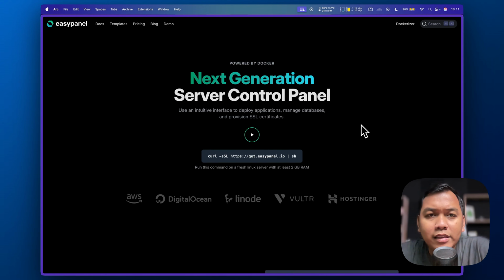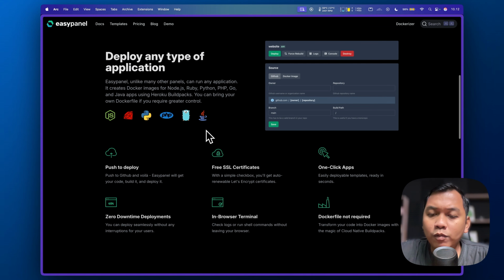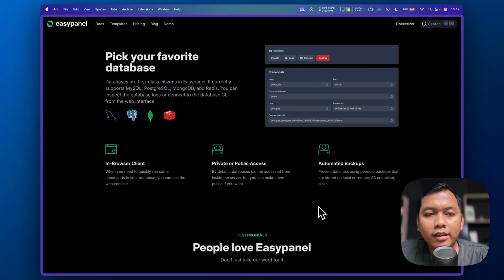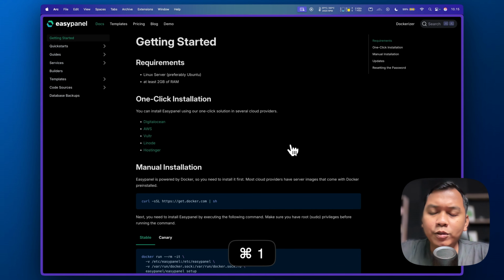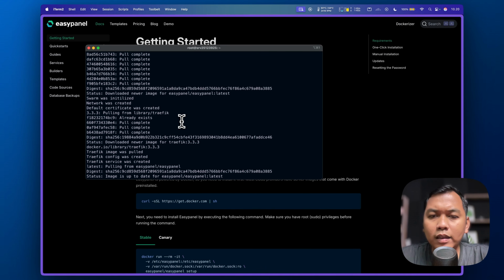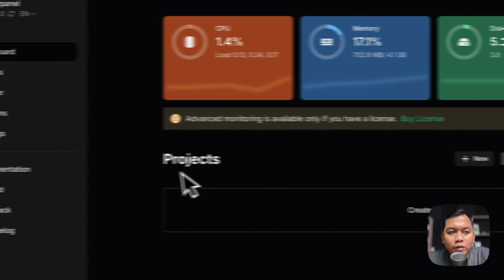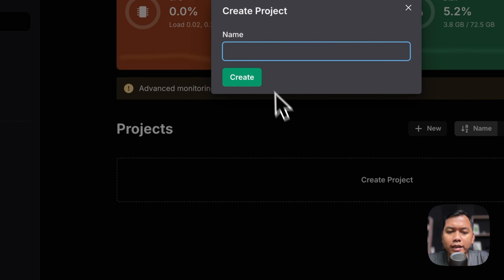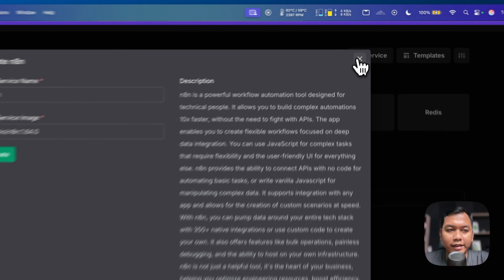How to Setup EasyPanel Self Hosting in Ubuntu VPS Server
In this video, we are going to learn How to Install EasyPanel in Linux VPS Server | Next Generation Server Control Panel

Timestamps
0:00 - Navigation
0:06 - Introduction: Installing Easy Panel on a VPS
0:21 - Thank You and Support Options
0:41 - What is Easy Panel? Overview and Features
1:52 - Supported Applications and Services in Easy Panel
2:34 - Easy Panel Pricing and Free Version
3:22 - VPS Requirements for Installing Easy Panel
4:02 - Connecting to VPS via SSH
5:14 - Installing Docker as a Requirement for Easy Panel
6:38 - Manual vs. One-Line Installation of Easy Panel
7:00 - Accessing Easy Panel for the First Time
7:26 - Setting Up Easy Panel Admin Account
7:40 - Exploring the Easy Panel Dashboard
8:52 - Monitoring Server Usage and Resources
9:28 - Configuring Custom Domain for Easy Panel
10:26 - Adding Projects and Services in Easy Panel
10:47 - Available Templates and Databases in Easy Panel
11:00 - Conclusion and Final Thoughts

📂 USEFUL LINKS